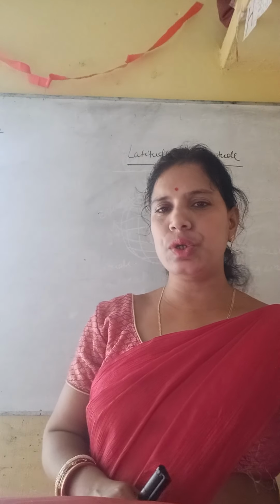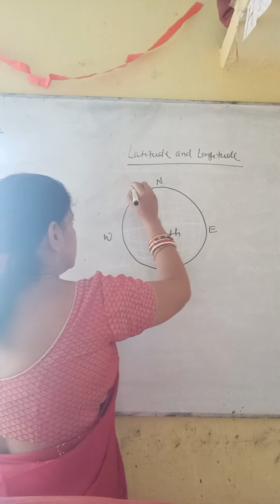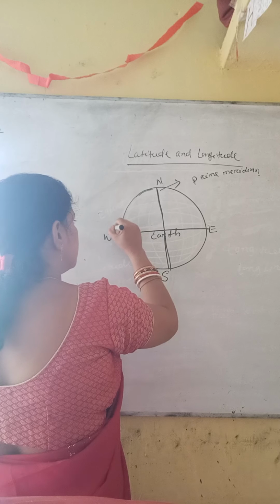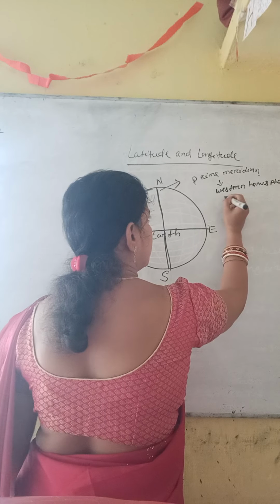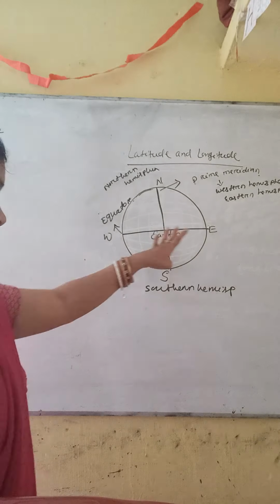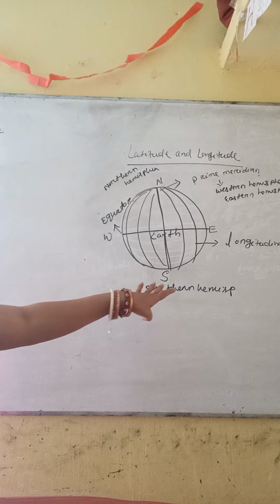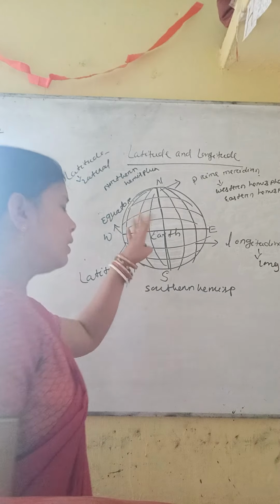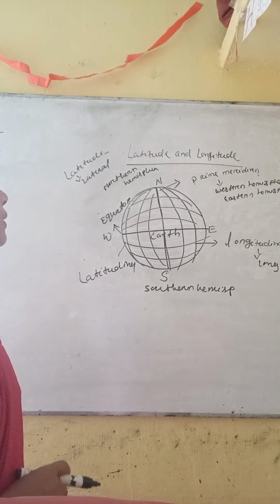about latitude nd longitude